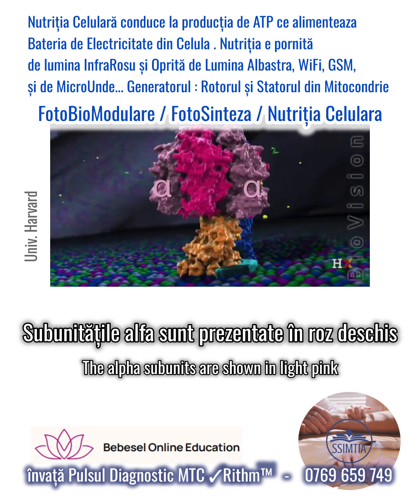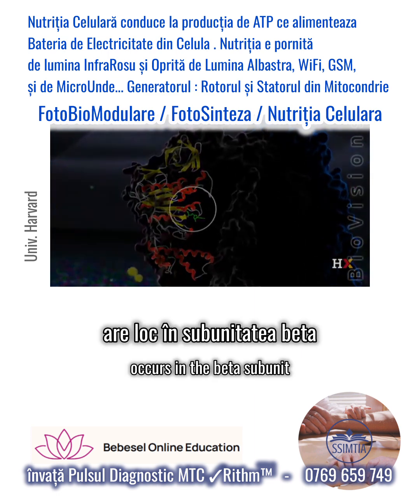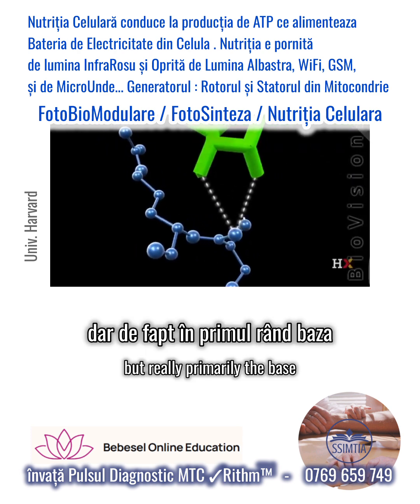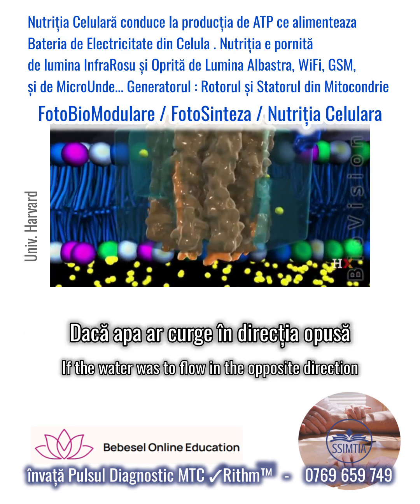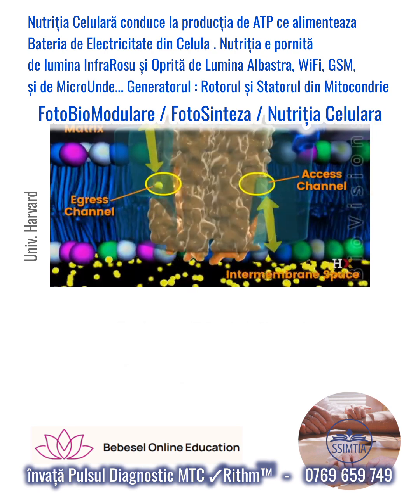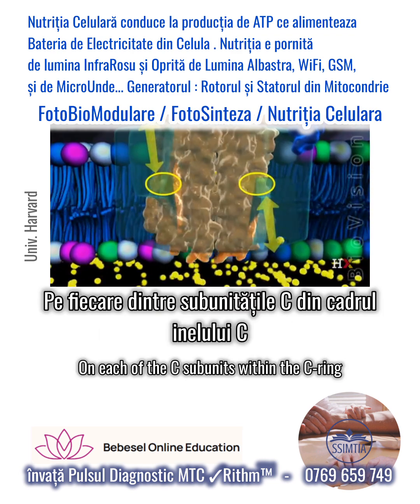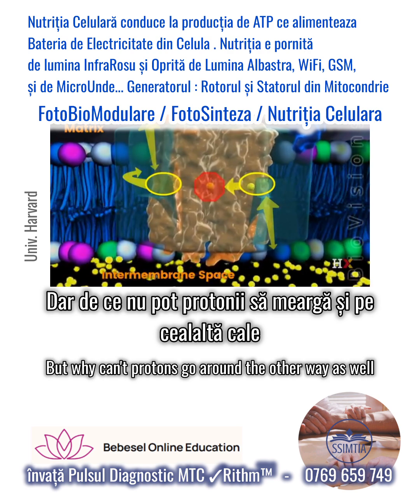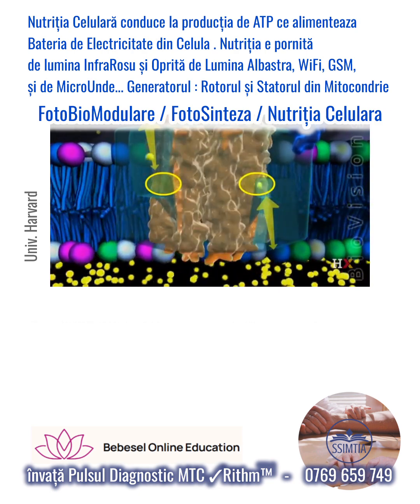Nutriția Celulara și Producția Mitocondriala de Electricitate și Energie - Universitatea Harvard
Motorul Molecular Mitocondrial și Dinamica Apei
Respirația Celulară și Transformarea Nutrienților in Energie prin intermediul sintezei de ATP este dependenta de Activarea prin Lumina din Spectrul apropiat Infrarosu 700-1000nM iar Lumina din zona ultravioleta spre albastra a spectrului solar o inhibă.
Inhibarea Respirației Și Nutritiei e produsa de Campurile Electromagnetice emise în spectrul albastru al luminii adică de ecranele TV, antenele și telefoanele GSM și routere WiFi mai ales în spectrul de microunde.

Mecanismul de Activare a Nutriției prin Respirație și producere de Electricitate intracelulară dependent de lumina este relevant în contextul în care oprirea lui conduce la Oboseală, Epuizare, oprirea mitocondriei și virarea celulei pe modul de supraviețuire primitiv bazată pe procesare prin  fermentație ce produce acid lactic și apariția supraviețuirii celulare in mod malign si oncologic. Cercetările actuale susțin că apariția cancerului este o expresie a Sindromului Metabolic ...